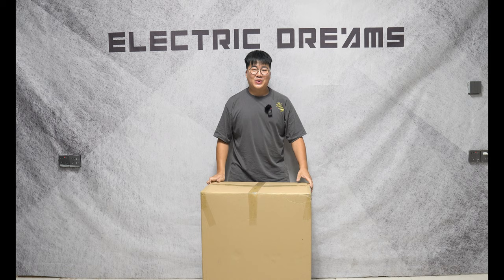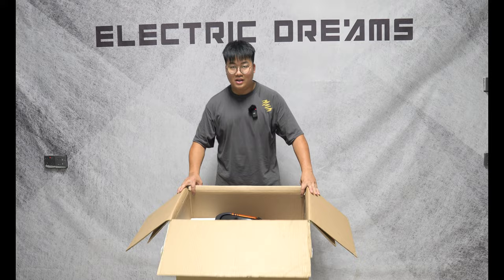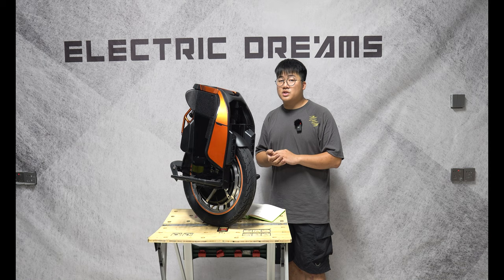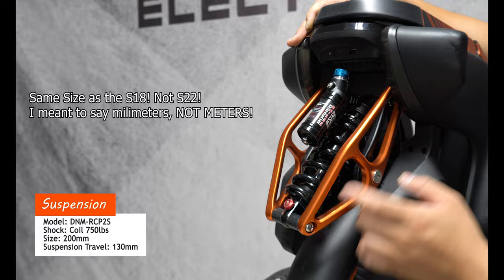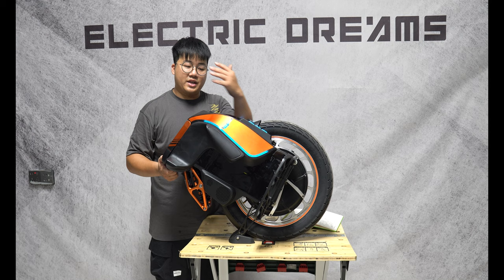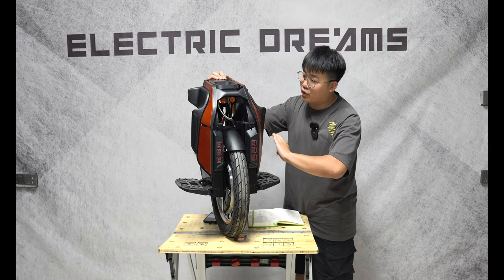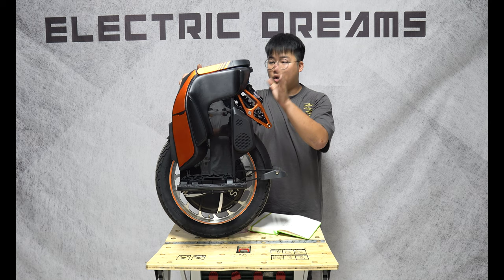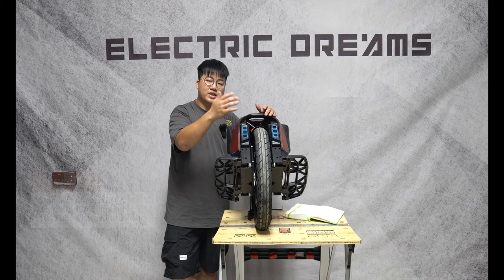Kingsong S19 Unboxing // Redemption Wheel?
This is a quick look at Kingsong newest wheel for 2023! The S19 has the best speakers in the industry!